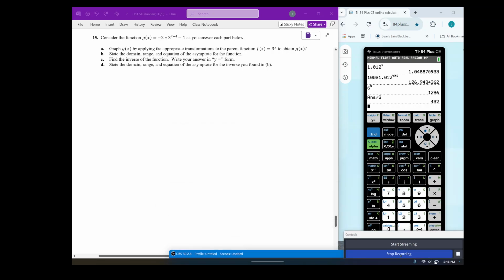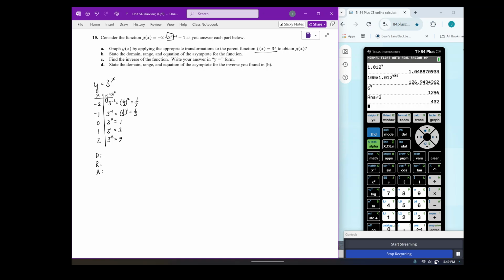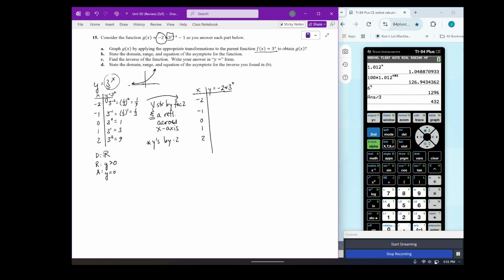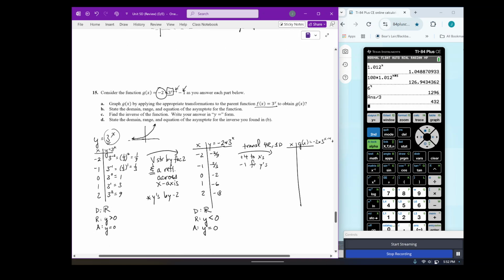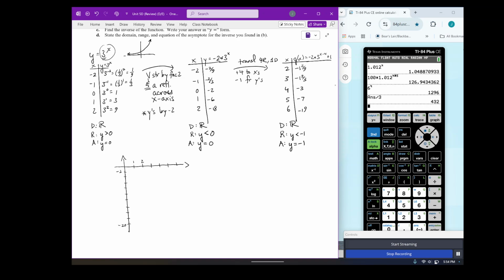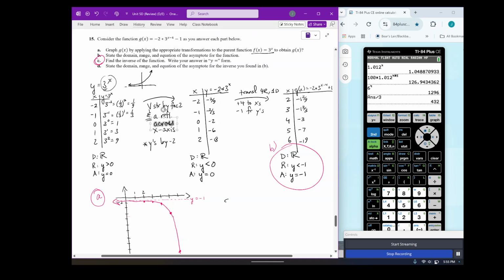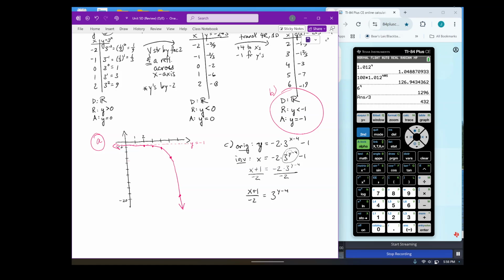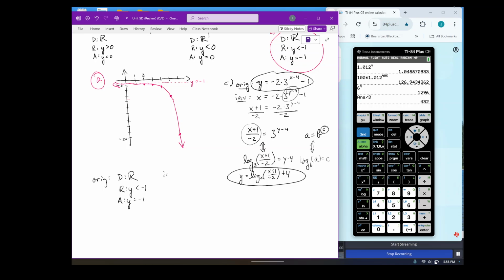Unit 5D #15 DE